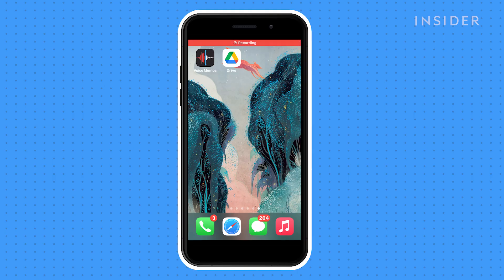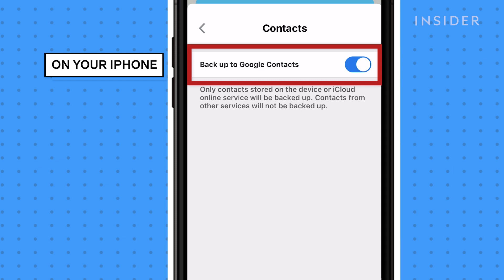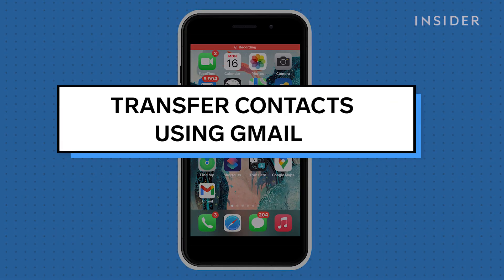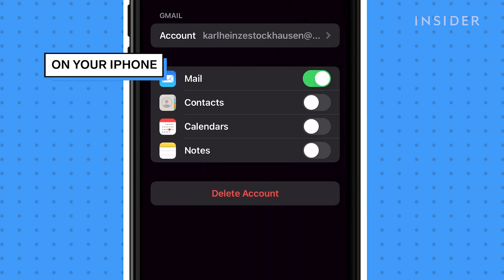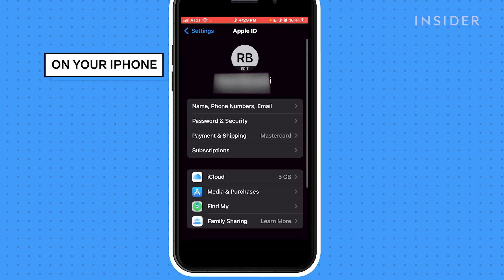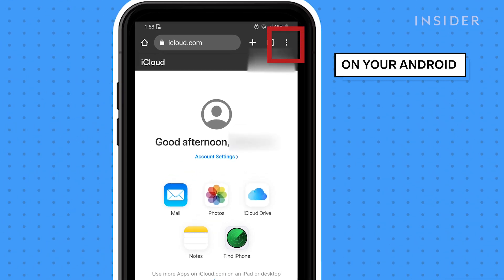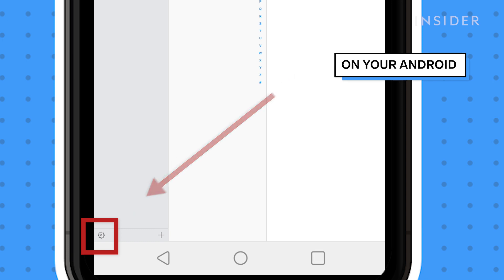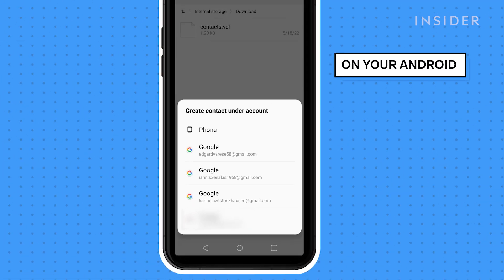How To Transfer Contacts From iPhone To Android | Tech Insider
0:00 Intro
0:09 Transfer contacts using Google Drive
1:00 Transfer contacts using Gmail
1:38 Transfer contacts using a vCard

There are three easy ways to transfer your contacts from an iPhone to an Android.
You can transfer contacts from an iPhone to an Android using Google Drive, Gmail, or a "vCard" file.